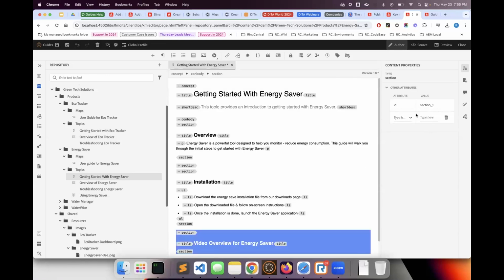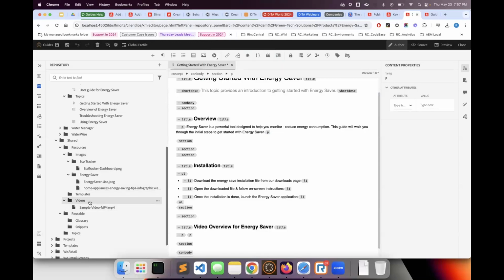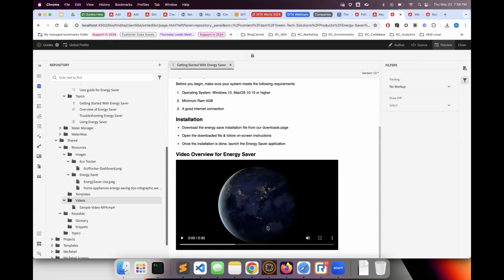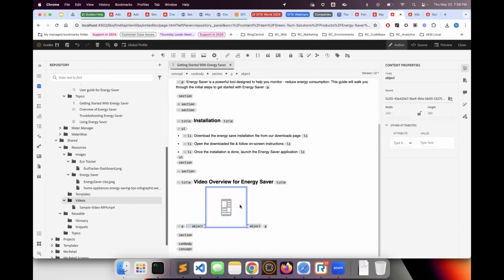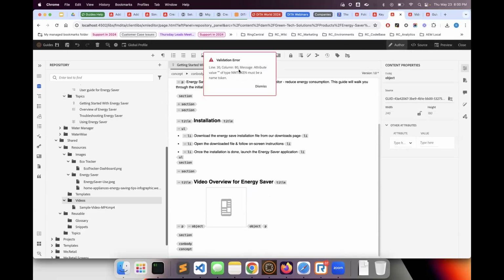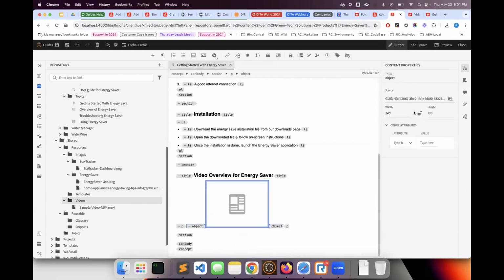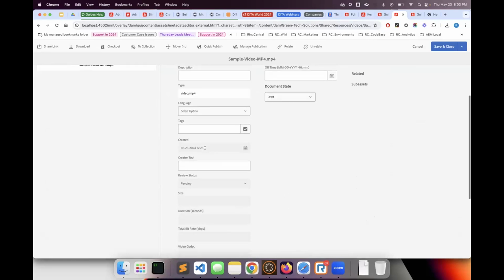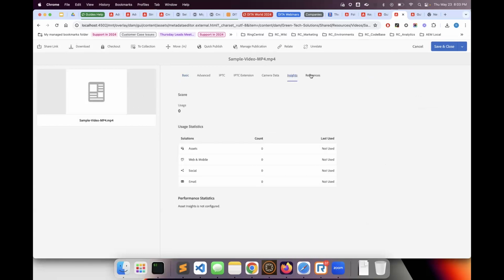#7 AEM Guides Training | Video Creation Tutorial by GoforTrainings | +91 8106000433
Welcome to GoforTrainings! In this video, we delve into the exciting world of Video Creation in AEM Guides. Whether you're a content creator, digital marketer, or AEM professional, mastering video creation within Adobe Experience Manager (AEM) Guides can significantly enhance your content delivery and engagement.

Led by: Rakesh Konda
Role: Engineering Team Lead , AEM & AEM Guides Architect
Expertise: Adobe Experience Manager (AEM), AI-powered content transformation, enterprise digital innovation

What You'll Learn:

Introduction to Video Creation in AEM Guides: Understand the basics and the importance of integrating videos into your content strategy.
Step-by-Step Tutorial: Learn how to create, upload, and manage videos within AEM Guides seamlessly.
Best Practices: Discover tips and tricks for optimizing your videos for better performance and user engagement.
Advanced Techniques: Explore advanced features and customization options to make your videos stand out.
Practical Examples: See real-world applications and case studies that demonstrate the power of video content in AEM Guides.